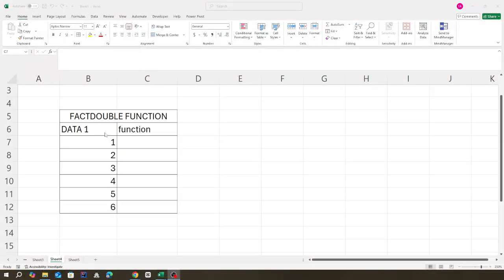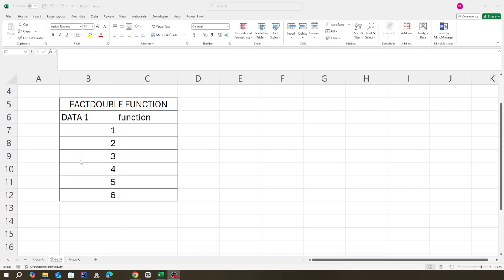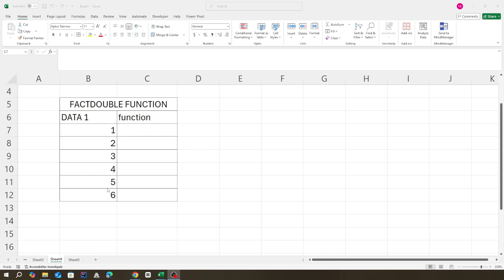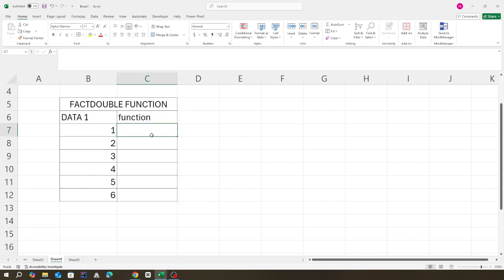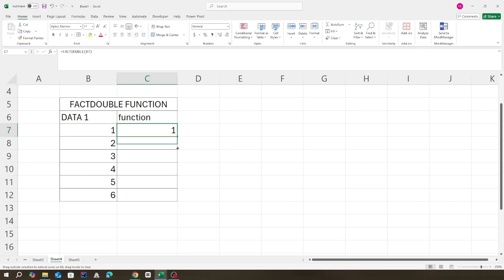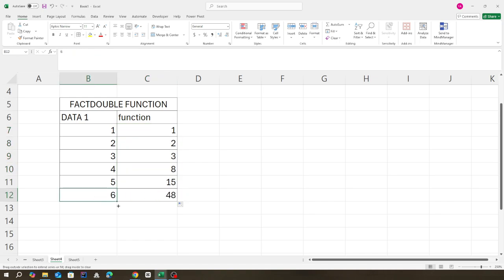How To Use The FACTDOUBLE Function In Excel